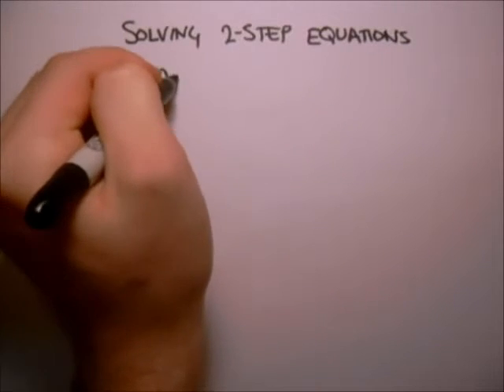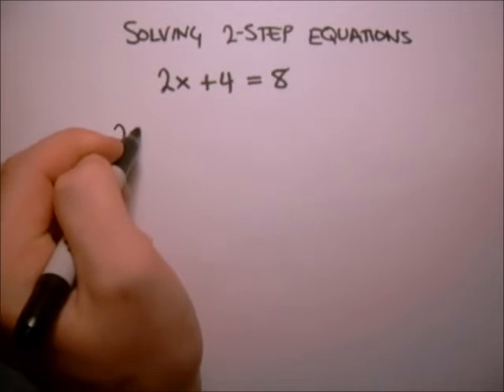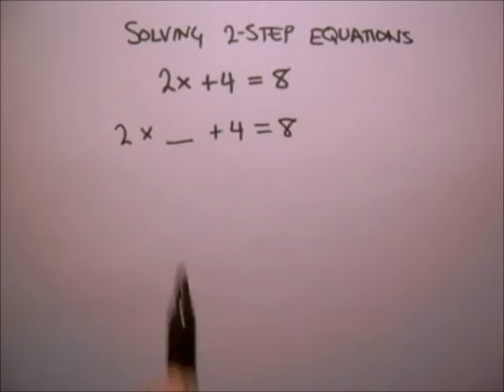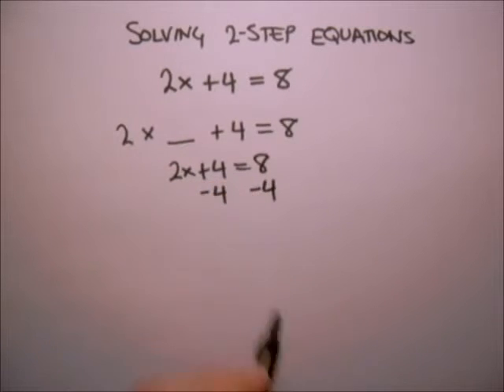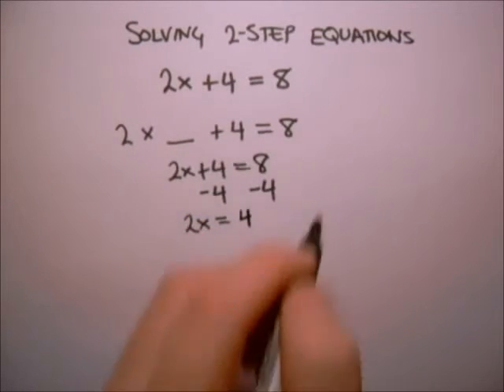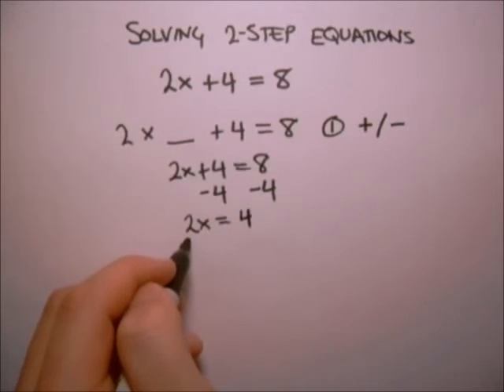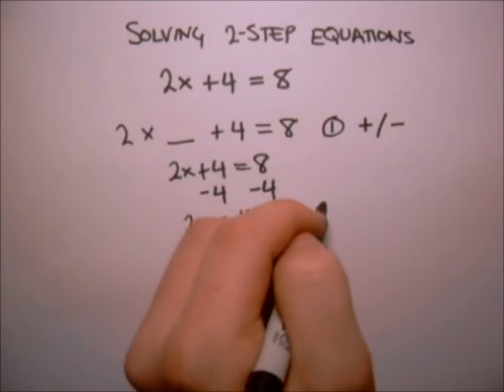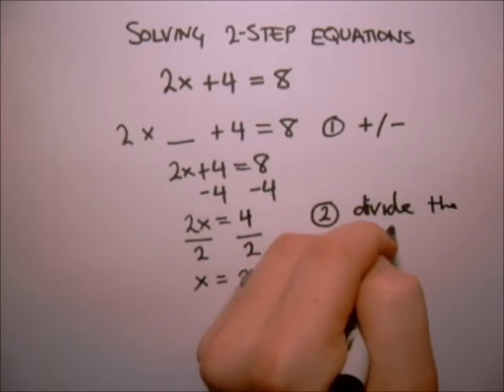Solving Two-Step Equations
An introduction to solving equations where both addition/subtraction and multiplication/division are needed to solve an equation.